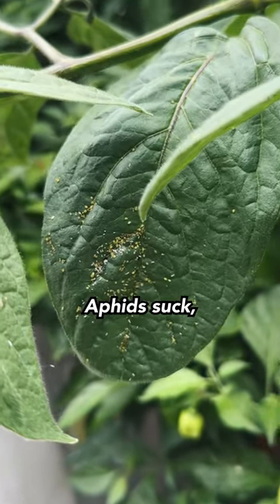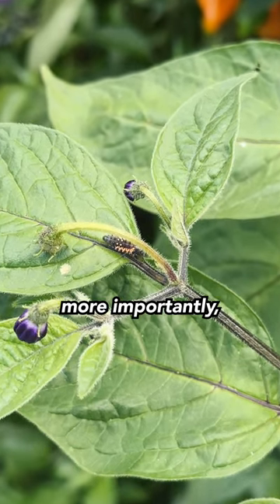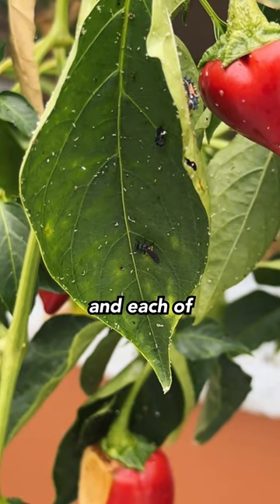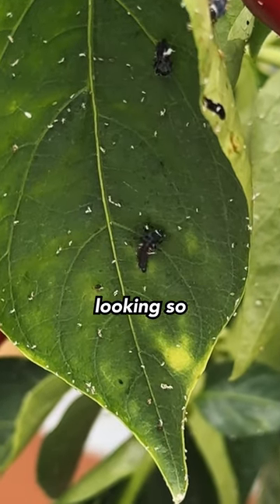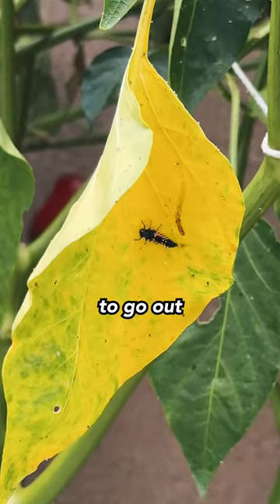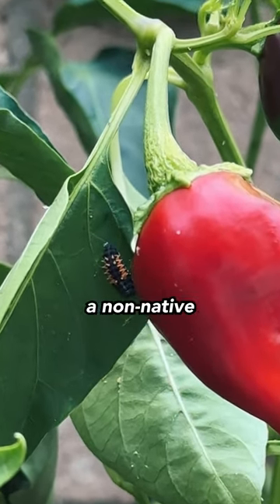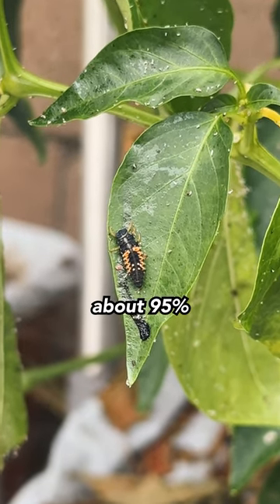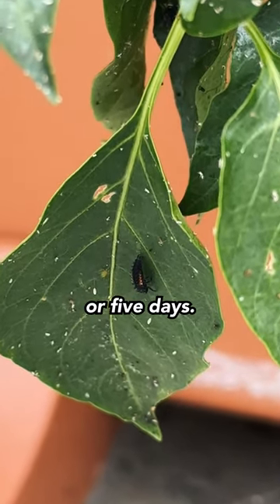Ladybug Larvae: Ultimate Aphid Destroyers! 🐞🌱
As far as beneficial insects go ladybug larvae are pretty closs to the top. A plant with a handful of ladybug larvae can be pretty much cleared of aphids in a matter of days, and while it doesn’t fix the issue of an unhealthy plant (if that’s what caused it) it certainly creates a beneficial ecosystem where you will have more native ladybugs in your garden. Only thing to note is that the larvae are surprisingly sensitive, so don’t knock them off a leaf.